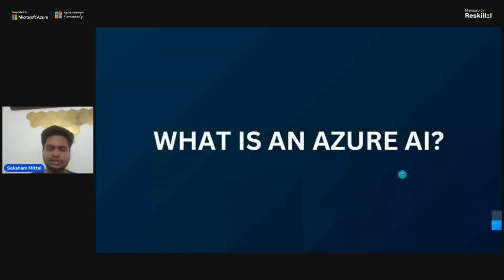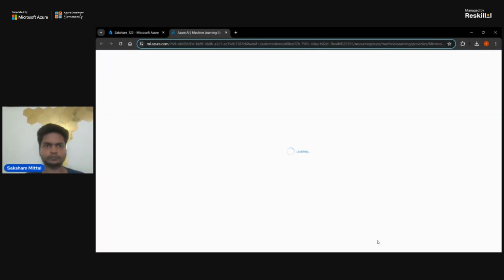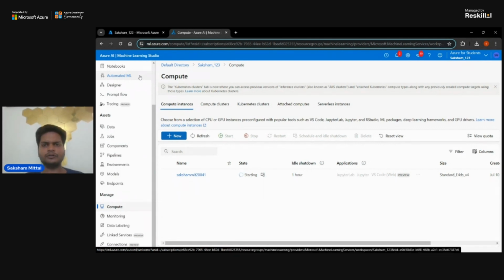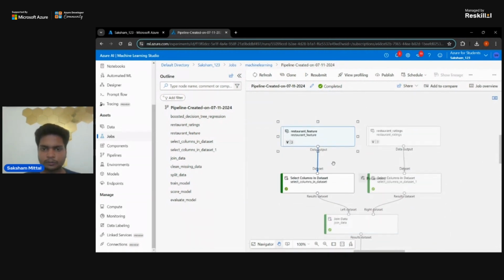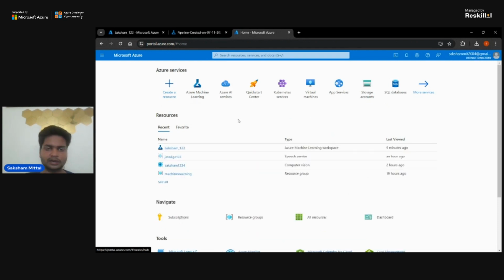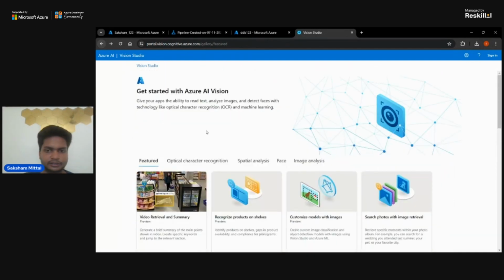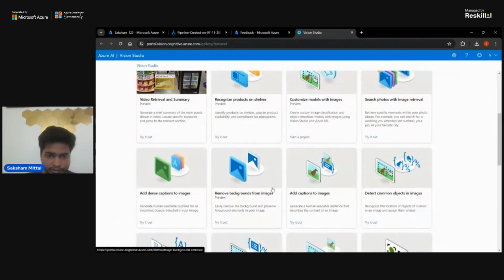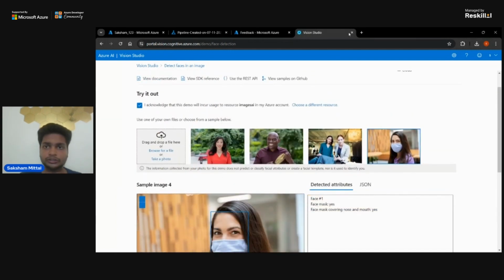Building custom models in azure | Season of AI | Saksham Mittal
Join Saksham Mittal as he walks you through the process of building custom models in Azure. Learn how to leverage Azure's AI capabilities to create, train, and deploy models tailored to your unique requirements.